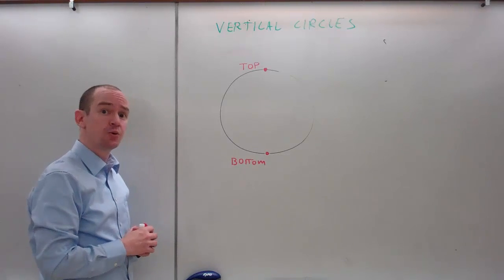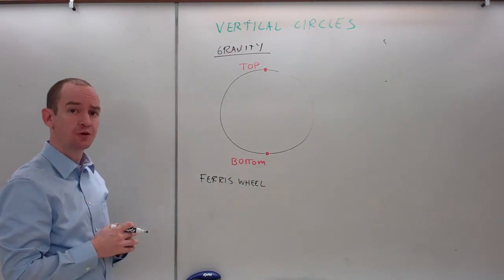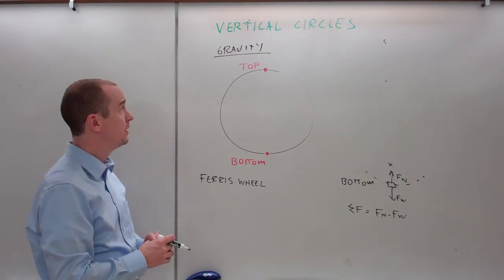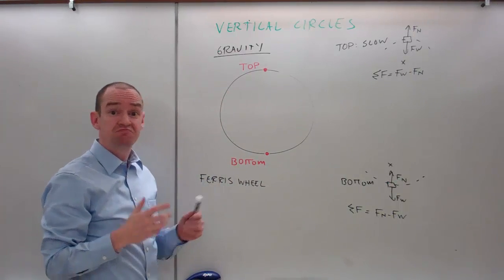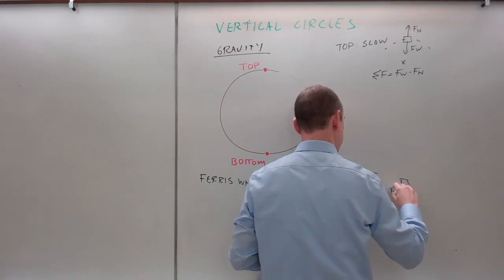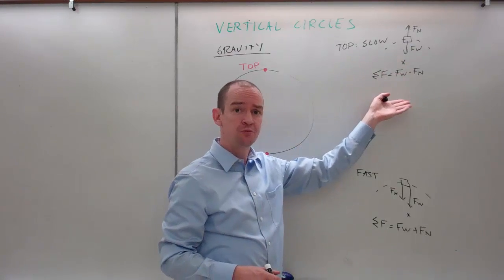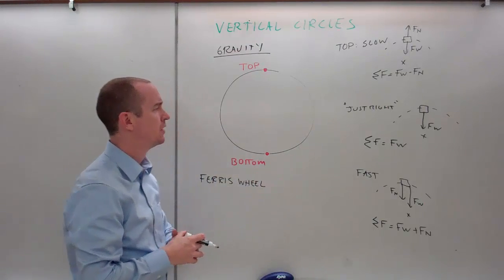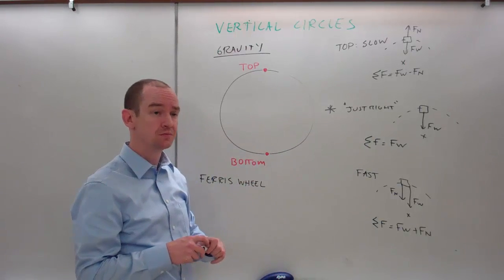Introduction to Vertical Circles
This video gives an introduction for how to solve centripetal force problems with vertical circles